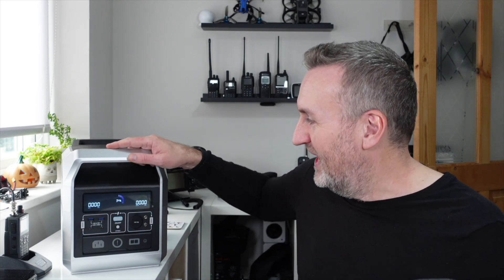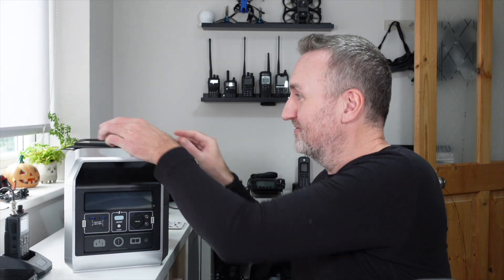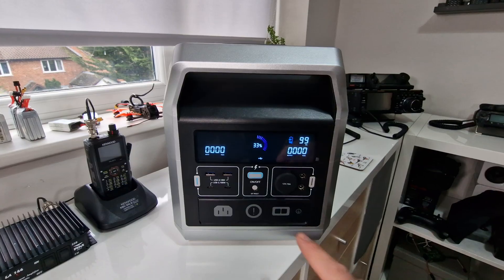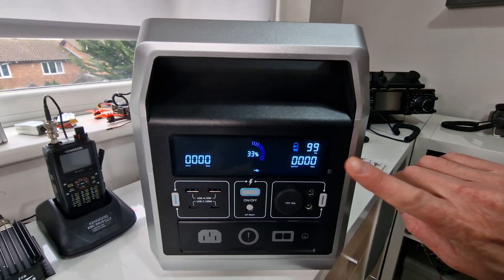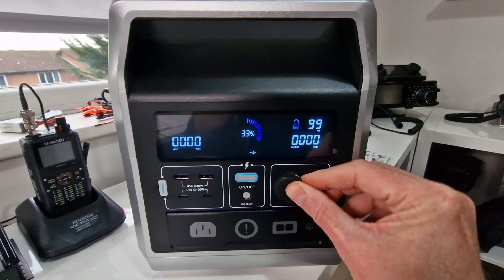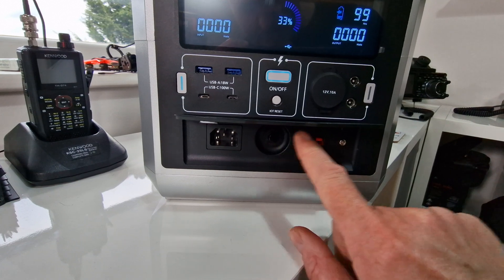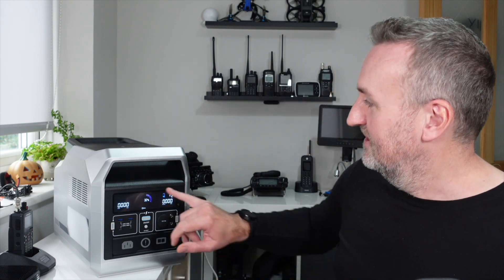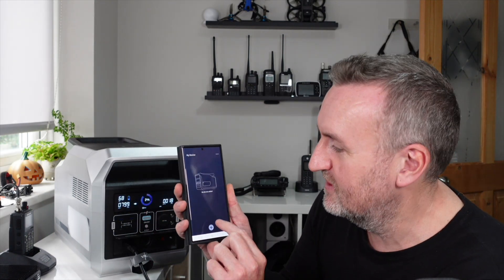THIS POWERSTATION HAS SOME UNIQUE FEATURES!!! | VIGORPOOL CAPTAIN 1200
I test out the unique features of the Vigorpool Captain 1200. These portable power solution have come such a long way since my oroginal DIY experiments some years ago. Theres a lot of possibilities with this device!